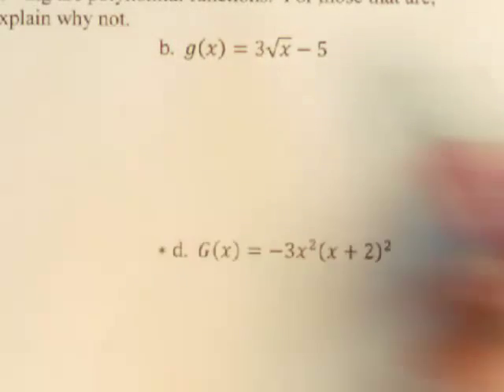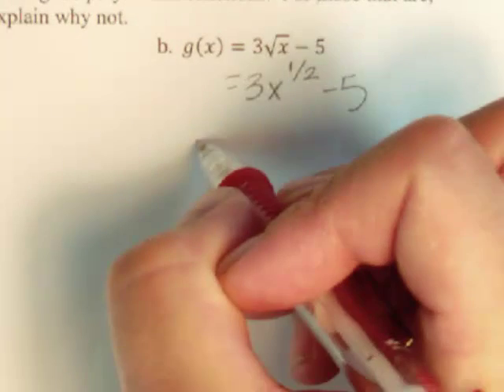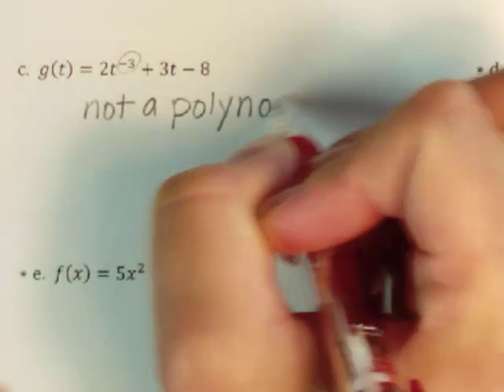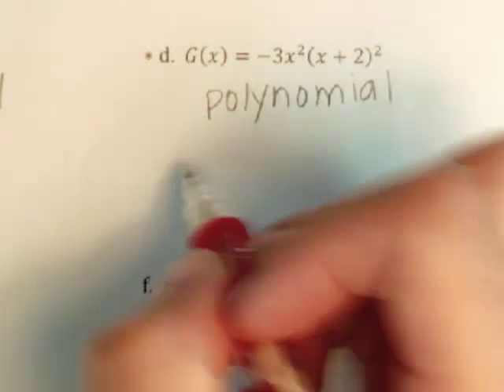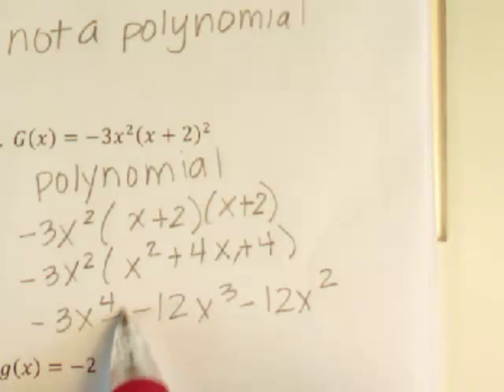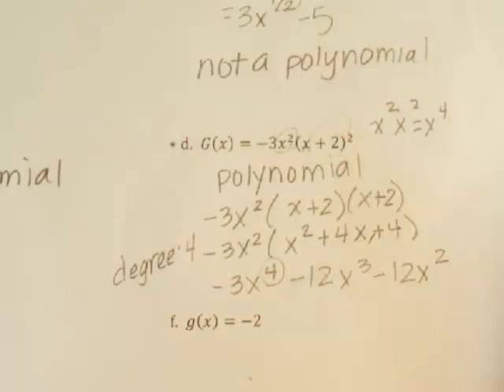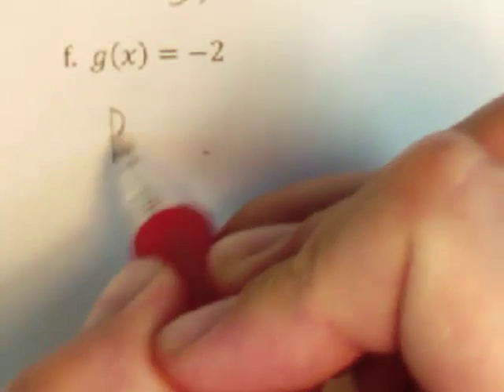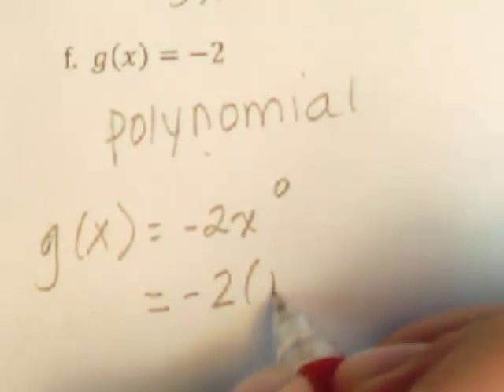Online MTH 111 - Example 1: How to tell if a function is a polynomial and what its degree is.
How to tell if a function is a polynomial and what its degree is.